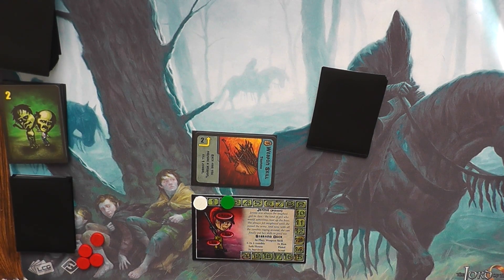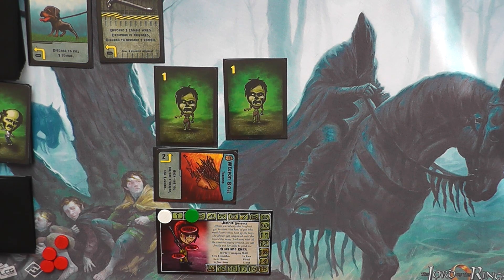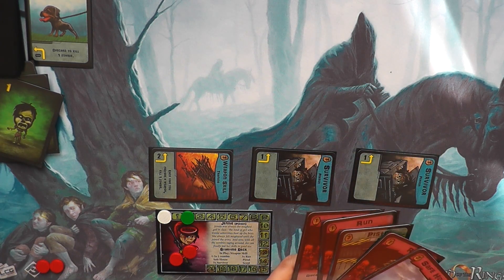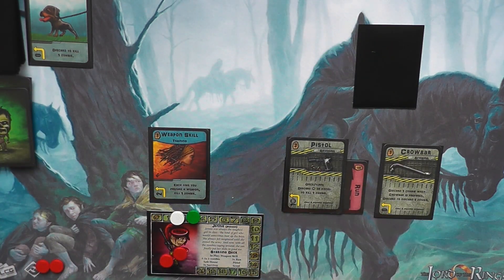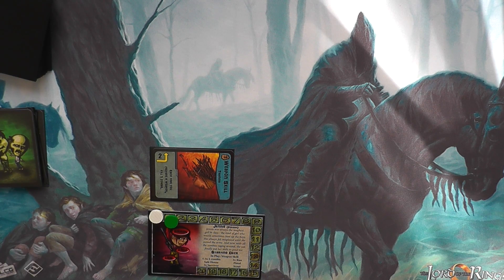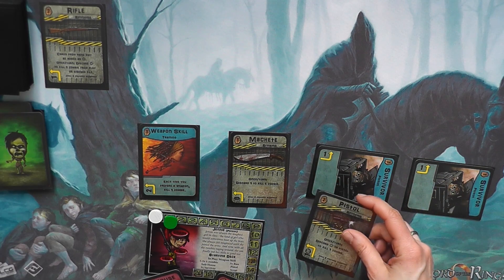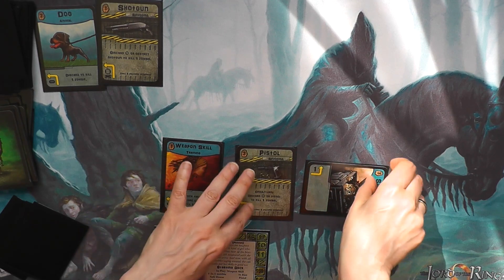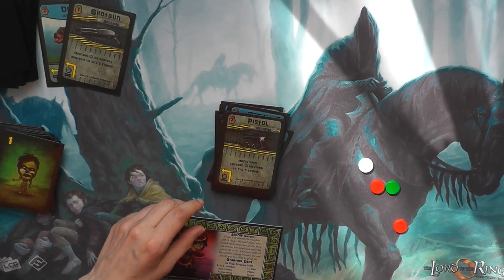Chits and Cats - Kallisto plays games: After the Virus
A quick few games of After the Virus.